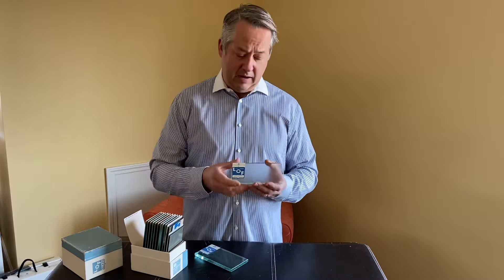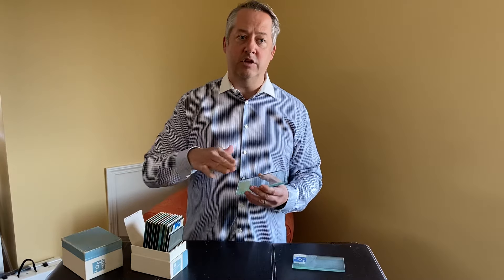Plate glass history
Window manufacturing for commercial buildings changed pretty dramatically with the development of polished plate glass.  Libbey Owens Ford (LOF) was an early innovator in the US glass industry in starting the Edward Ford Plate glass company in Rossford Ohio in 1898.